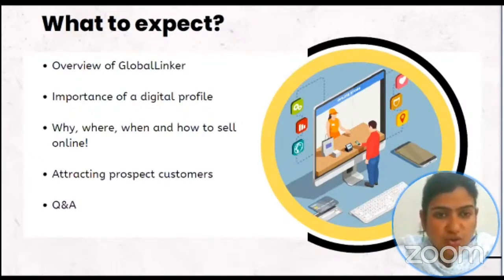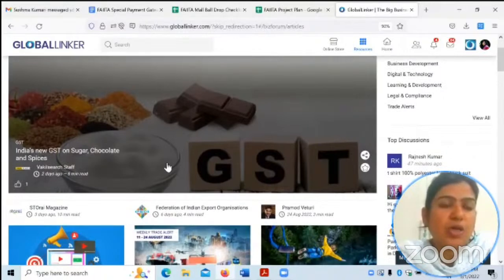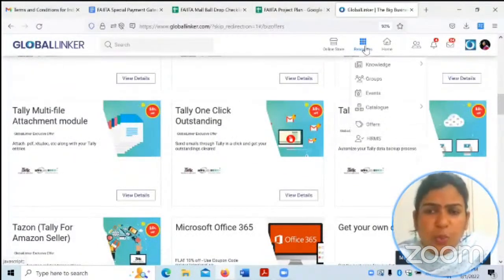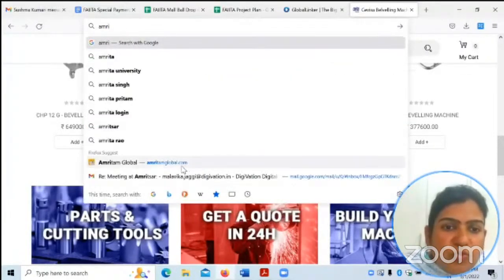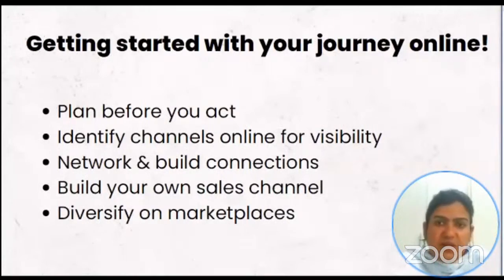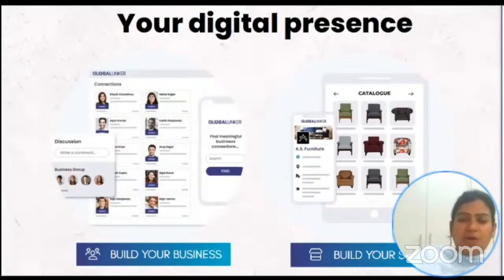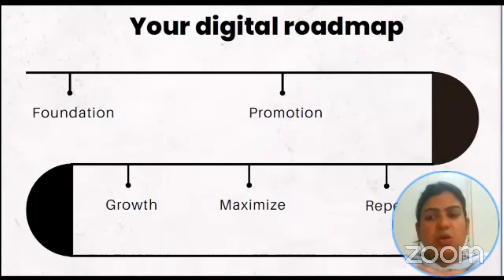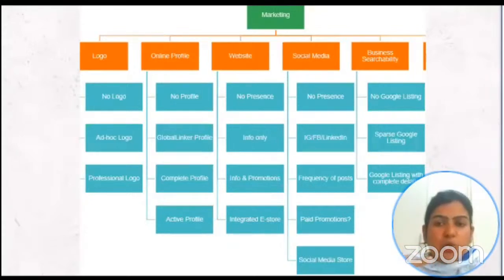How to Expertly Grow Your Business with GlobalLinker | 11 October 2023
As a global community of business owners, GlobalLinker is here to help you explore exciting business opportunities, establish valuable connections, and digitise your offerings.

We invite you to join an engaging webinar on Wednesday, 11 October 2023, where we will share practical tips on how to grow your business and demonstrate the rich features of the platform.

Webinar Talking Points:
- Overview of GlobalLinker
- Discover the Core Benefits
- The Importance of Creating a Digital Catalogue
- Strategies to Attract Prospects